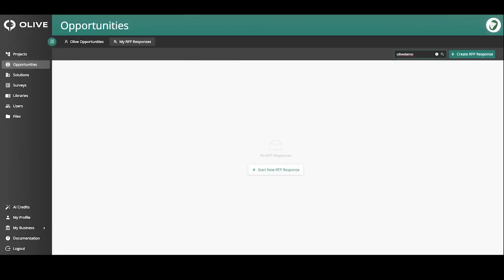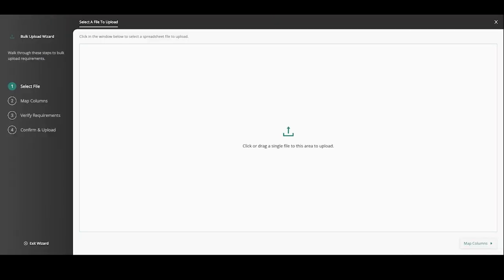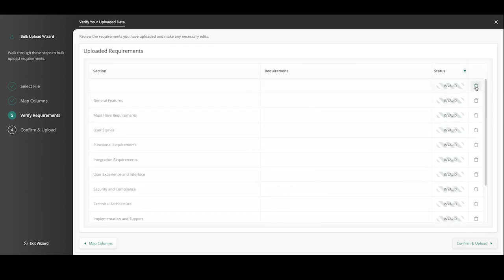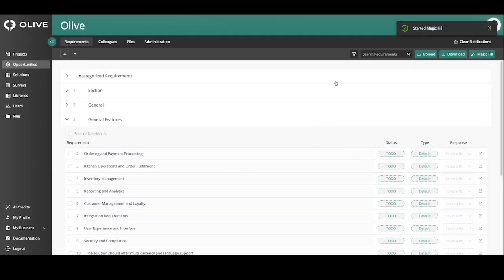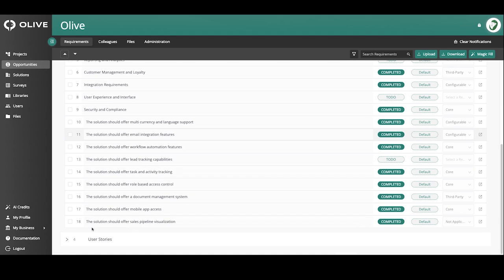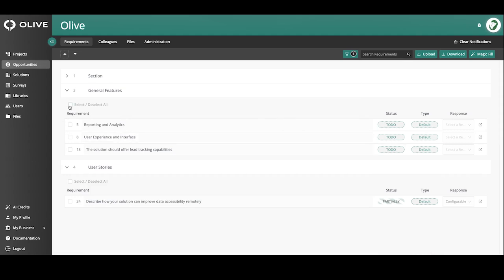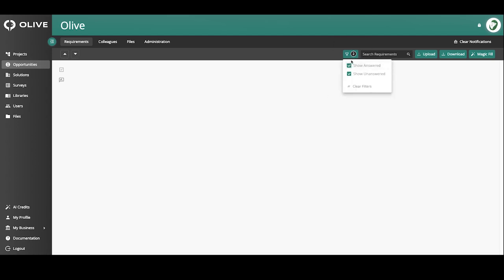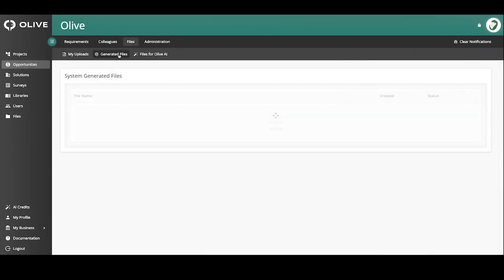Create RFP Responses in Seconds with Olive | RFP Response Software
Responding to RFPs just got easier with Olive's powerful RFP Response Software! In this video, learn how to streamline your RFP process by quickly uploading documents, verifying requirements, and using Olive's AI-powered Magic Fill to automatically populate responses. Whether you need to bulk-upload answers or manually respond to specific requirements, Olive helps you get the job done in minutes. Share your RFP response directly with buyers or download it as an Excel file for easy access. Simplify your workflow and save time with Olive.